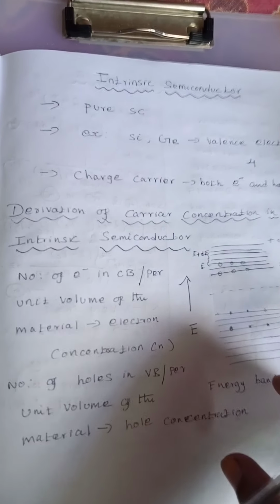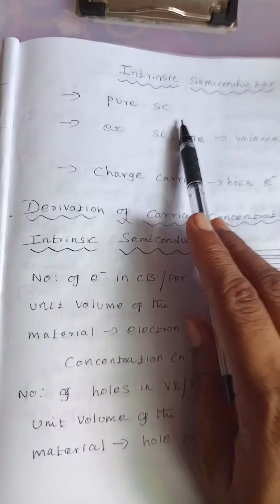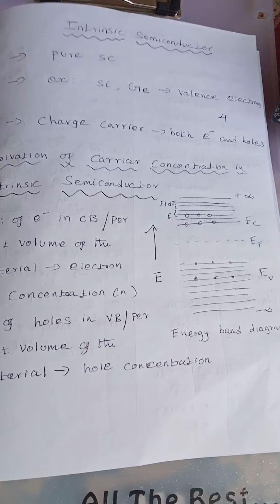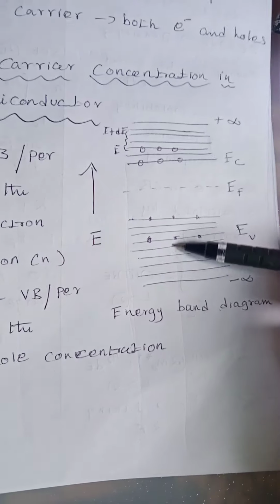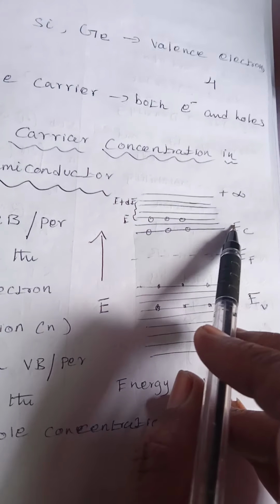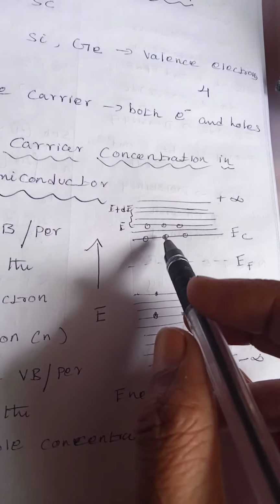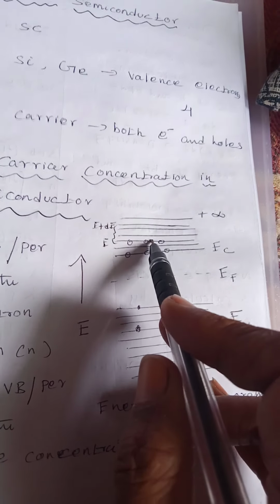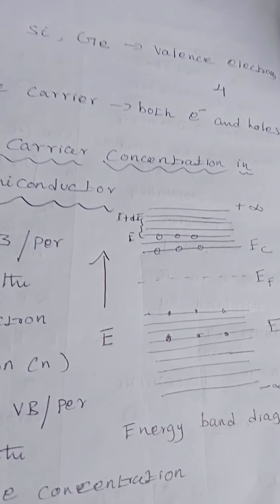Derivation of carrier concentration in Intrinsic semiconductor 1